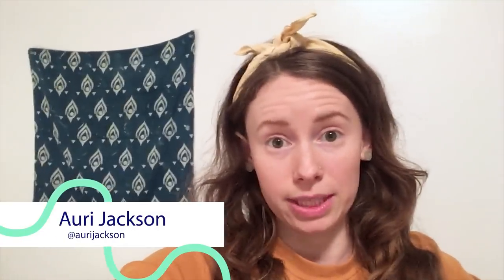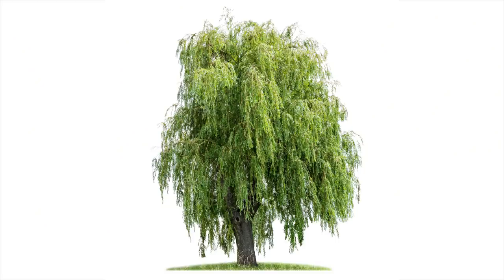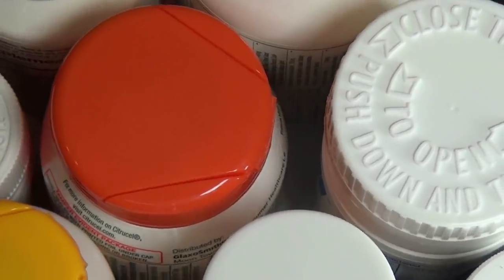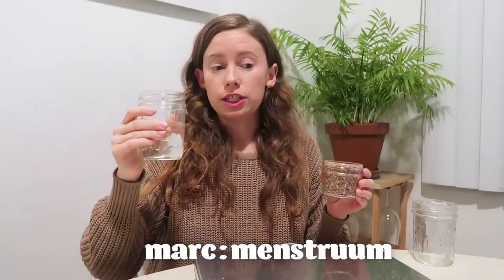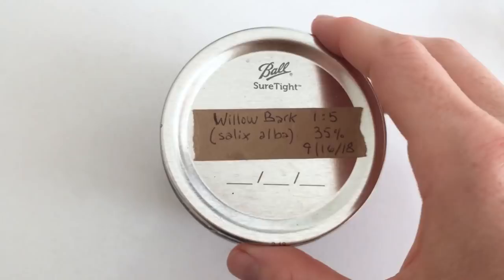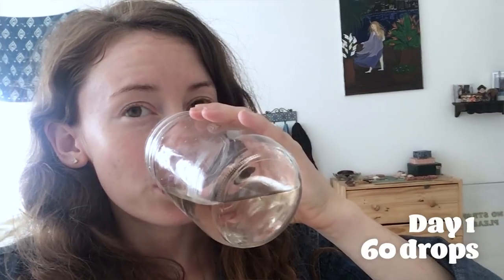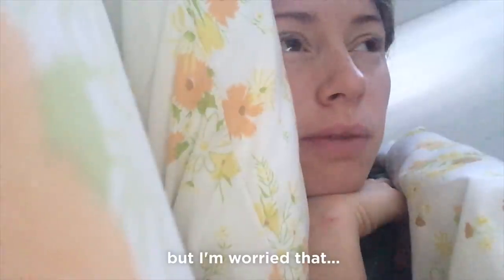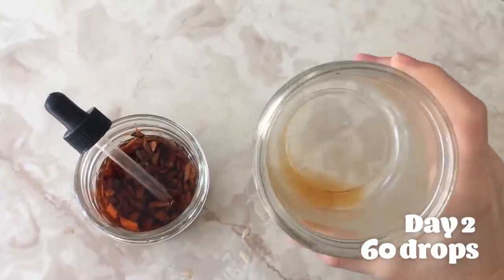I Tried Willow Bark For My Period Cramps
for more

MUSIC

STILLS
isolated weeping willow on a white background
Zerbor/Getty Images
Willow bark
zlotysfor/Getty Images

Slow motion of man pouring pills on white paper
payphoto/Getty Images
Pill Bottles, Medicine, Drugs, Health
dtiberio/Getty Images

EXTERNAL CREDITS
Wild Terra Los Angeles